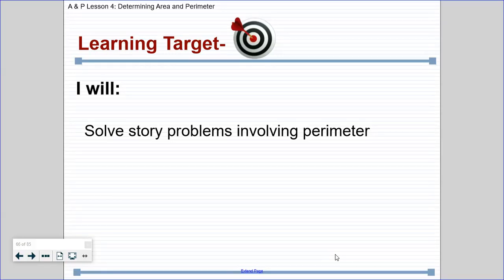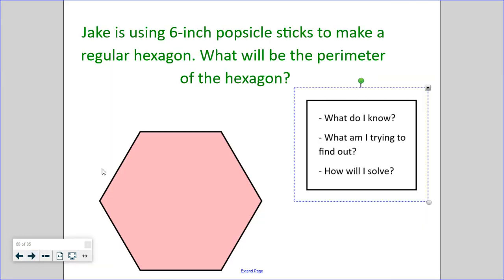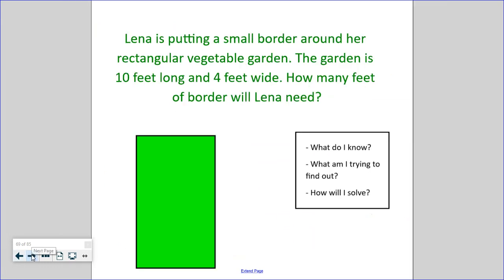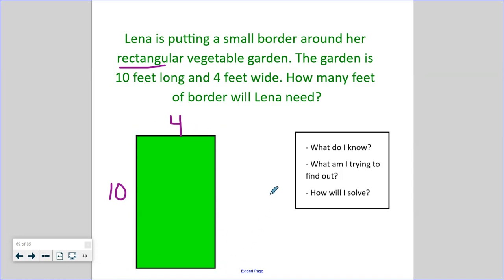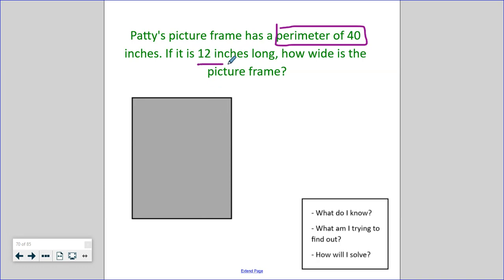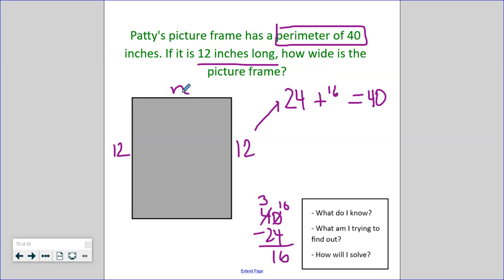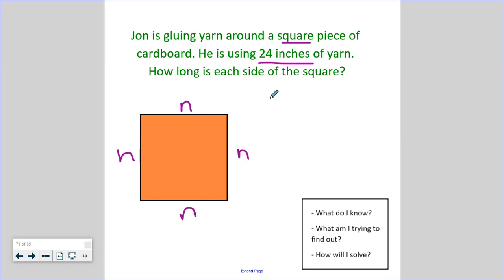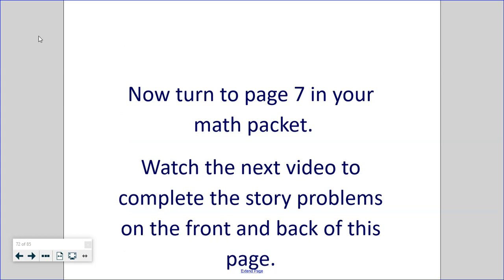Perimeter Lesson 4 Story Problems